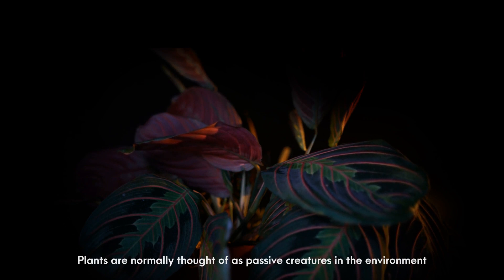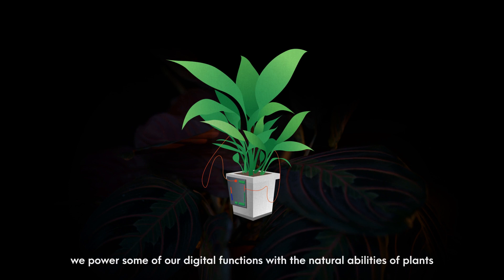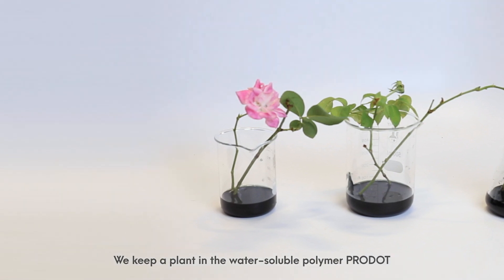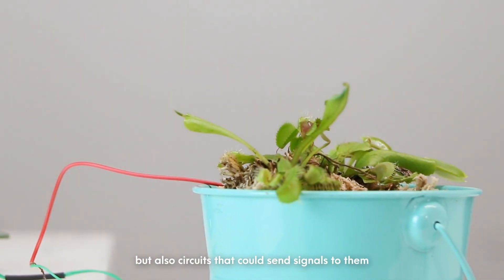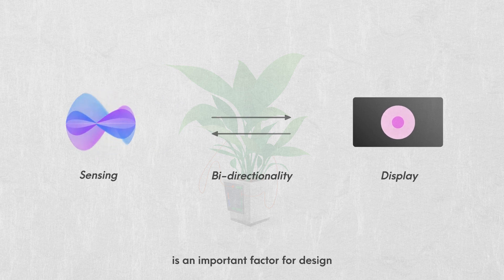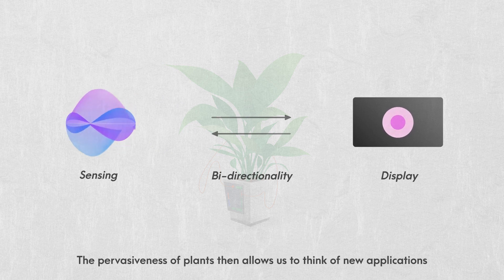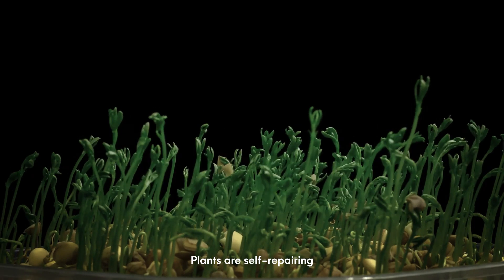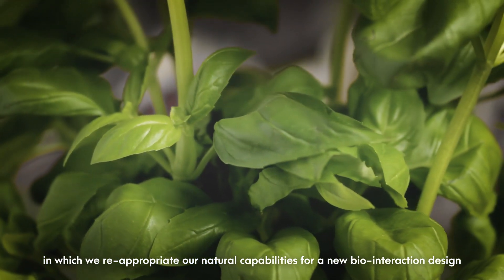Cyborg Botany: Augmented plants as sensors, displays, and actuators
Plants can sense the environment, other living entities and regenerate, actuate or grow in response. Our interaction and communication channels with plant organisms in nature are subtle - whether it be looking at their color, orientation, moisture, position of flowers, leaves and such. This subtlety stands in contrast to our interactions with artificial electronic devices that are centered in and around the screens, requiring full attention and induce cognitive load.  We envision bringing such interaction out from the screens back into natural world around us.

Beyond external indicators, plants also have electrochemical signals and response mechanisms inside them that make them very similar to our electronic devices. To tap into such capacities already built in nature, we propose a new convergent view of interaction design. Our goal is to merge and power our electronic functionalities with existing biological functions of living plants. Through Cyborg Botany, we re-appropriate some of these natural capabilities of plants for our interactive functions.